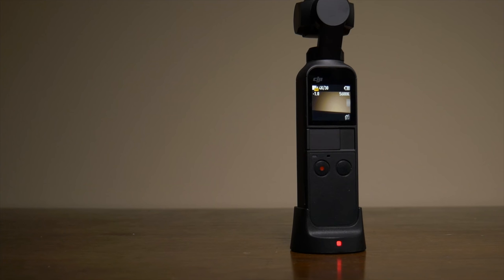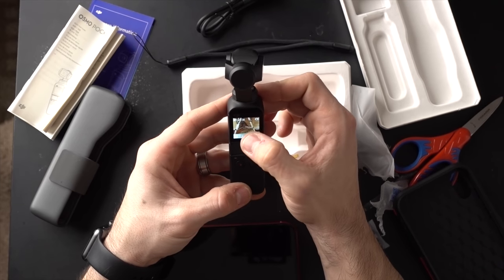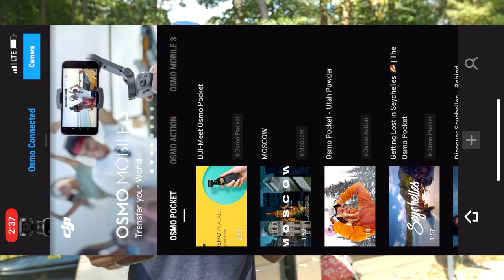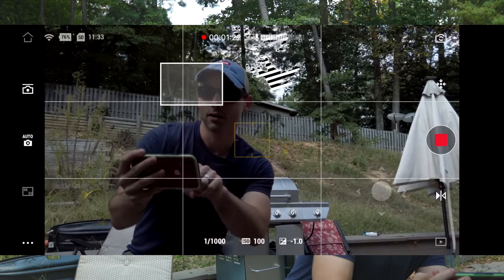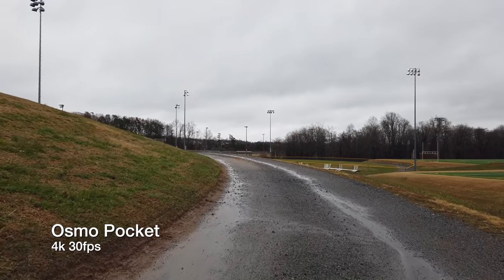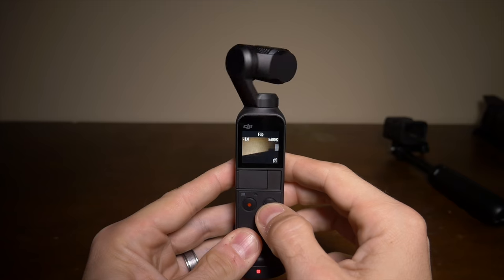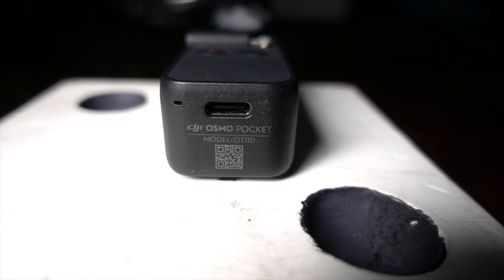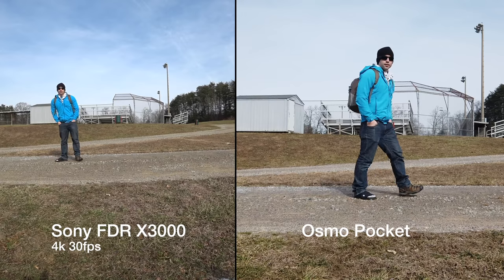DJI Osmo Pocket FINALLY has Good Autofocus?!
Has DJI Finally updated the Osmo Pocket to be a fantastic little all in one video package with reliable video autofocus?  Today we're going to do a 10 months follow up to see if it works and all this time later if the Osmo Pocket can finally replace your camera/gimbal rig for your travel video needs.

Secondary Camera

Secondary Lens

Main Audio